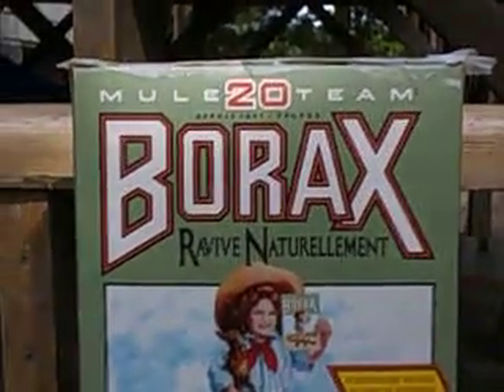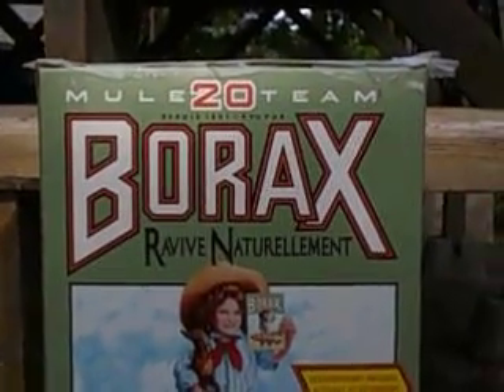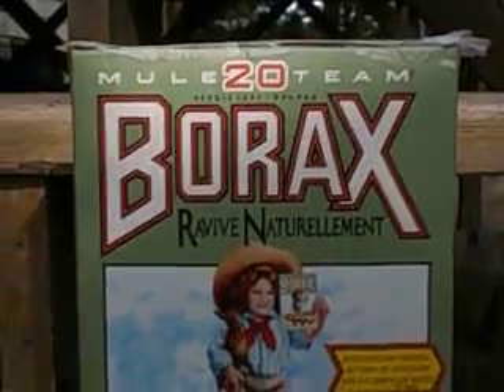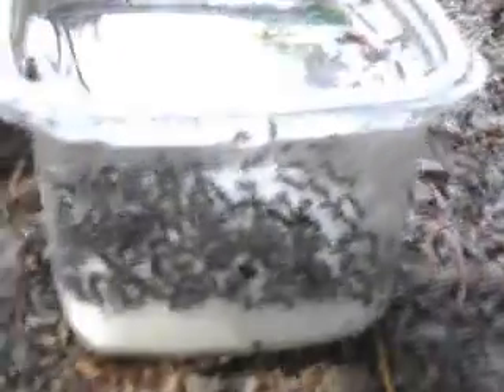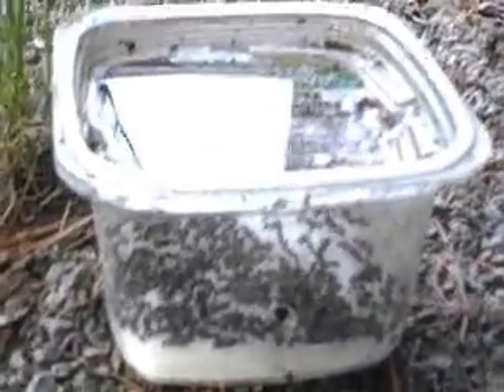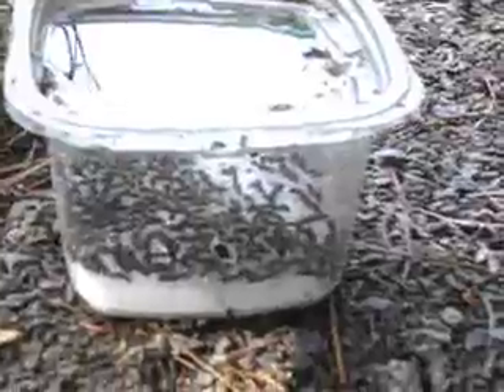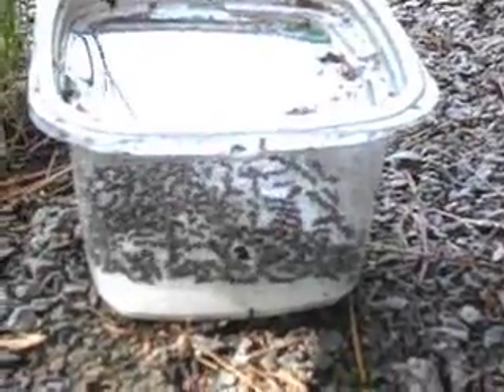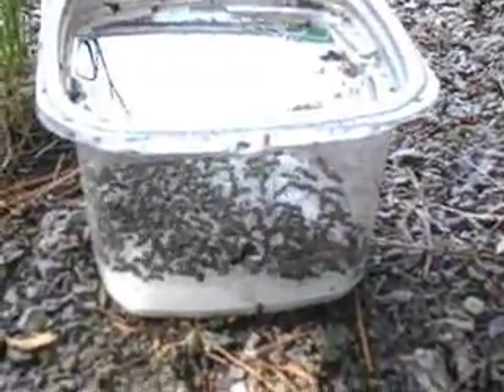Sugar & Borax In Action It Works for Ants. Test Results Watch ( Ant problems gone cheap & Easy)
Never again buy ant traps